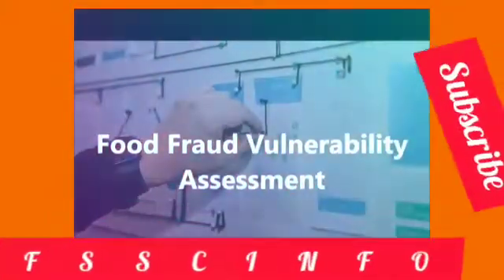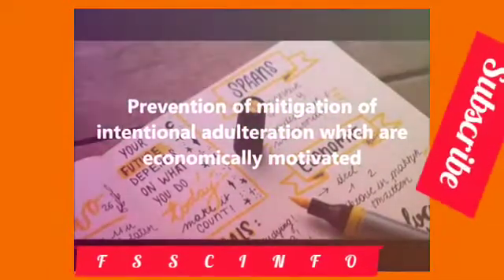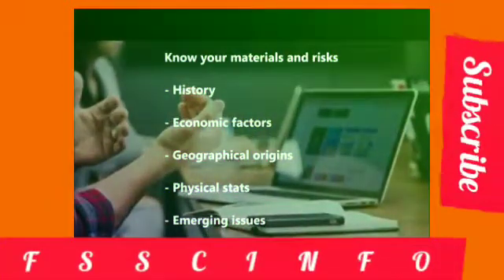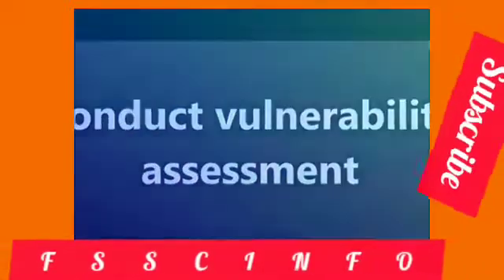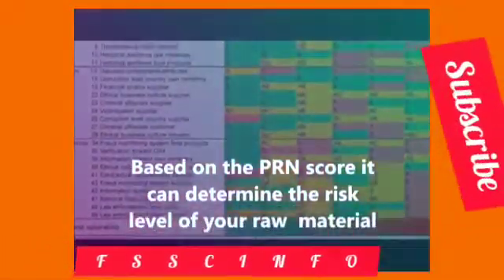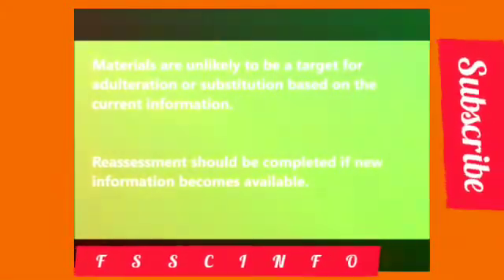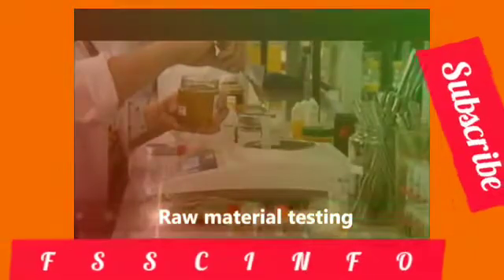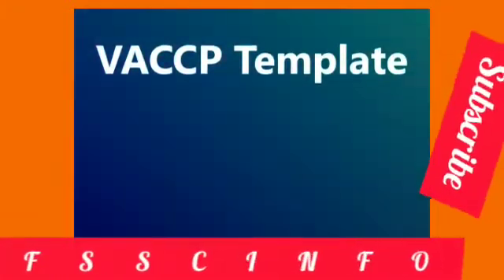FOOD FRAUD VULNERABILITY ASSESSMENT